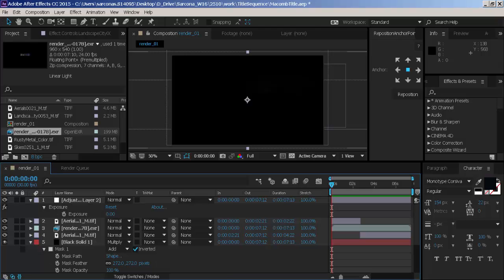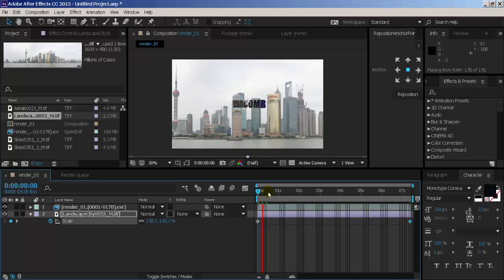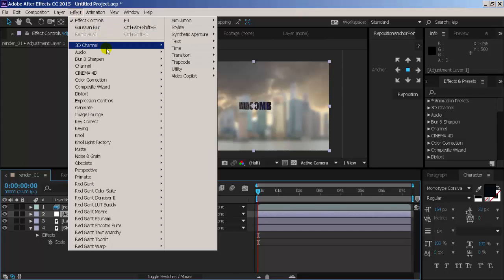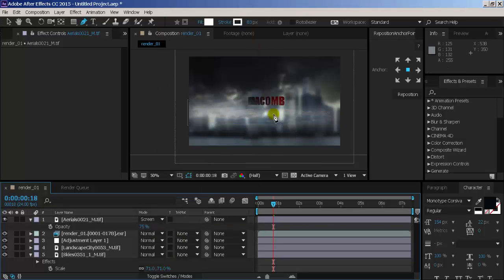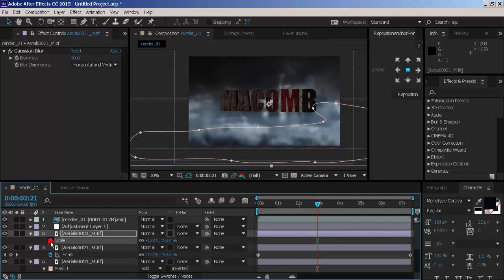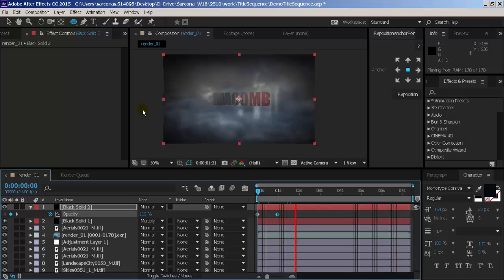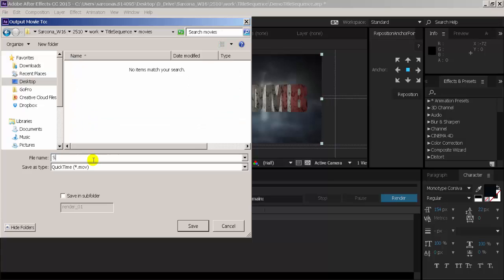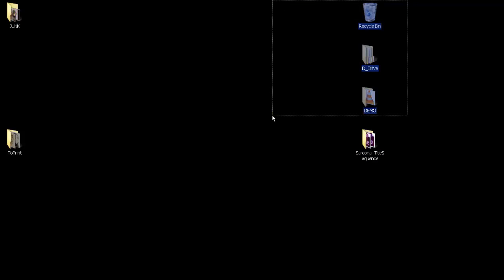2510 TitleIntro Finish